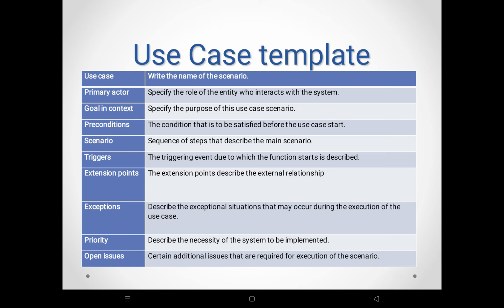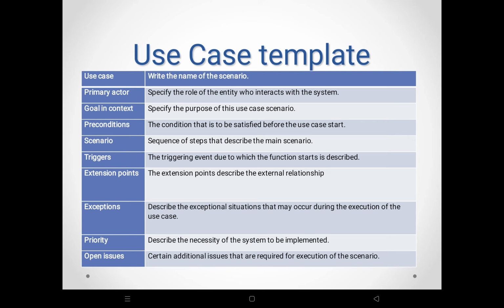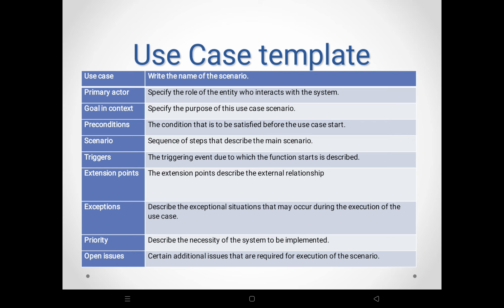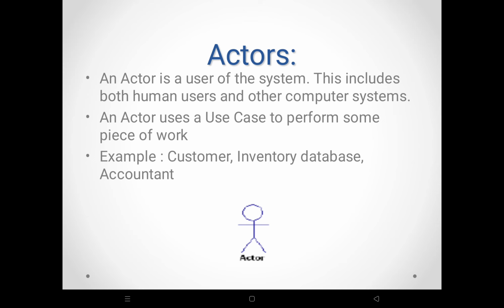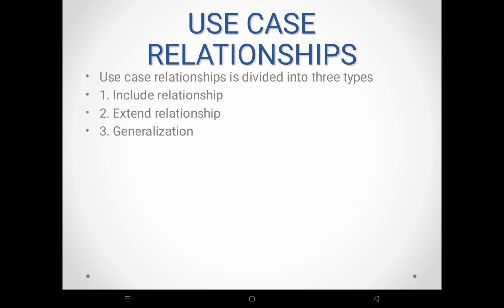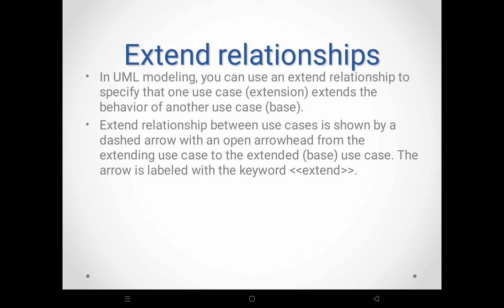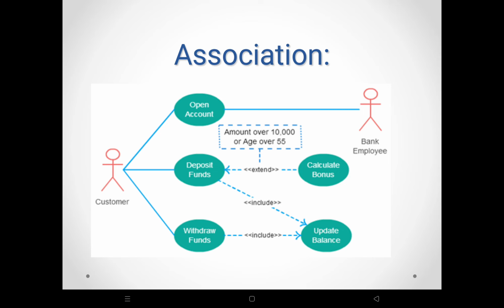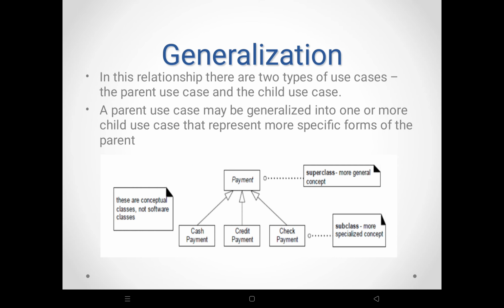Usecase Modelling|OOAD| Dr. M.Vedaraj, Associate Professor, CSE, RMDEC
This video explains the concept of Usecase Modelling in OOAD